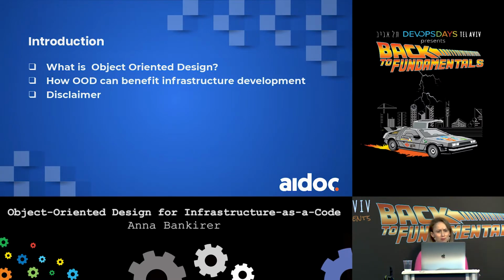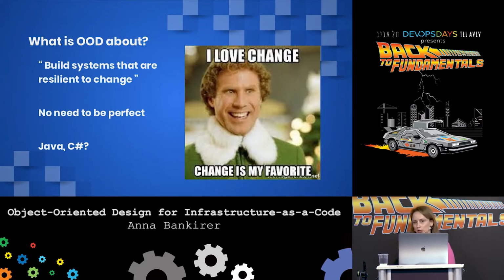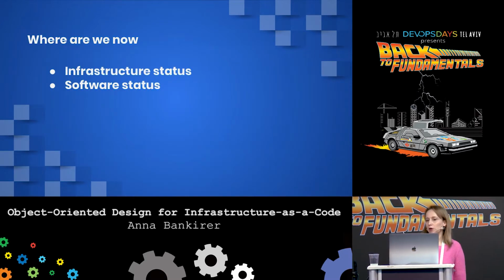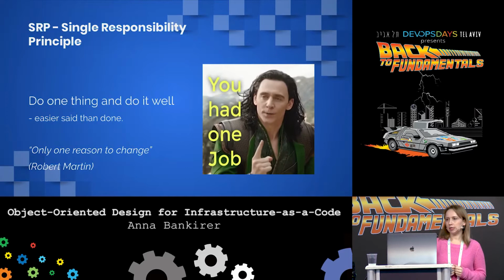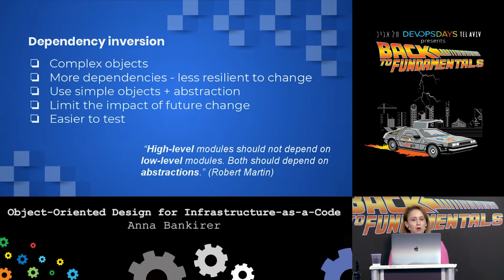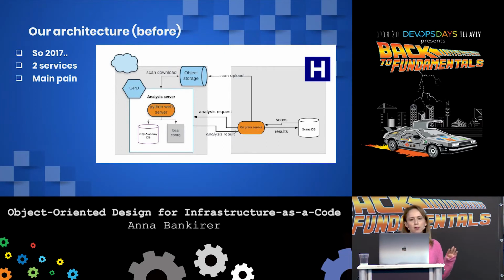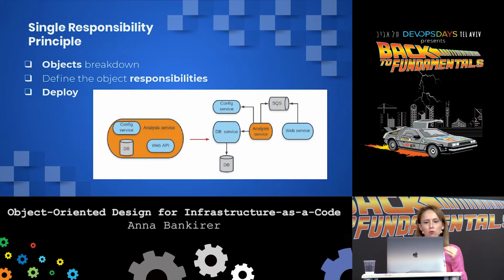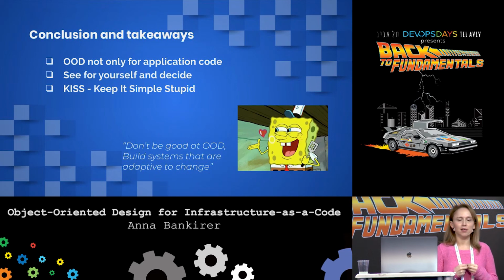Object-oriented design for infrastructure-as-a-code - Anna Bankirer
Everyone talks about the fact that infrastructure should be programmatic and treated as a code, but often what this means is just writing a bunch of scripts to automate our deployments.
By doing so, aspects like proper documentation, separation to modules , abstraction, even version control that are standard for "regular" software projects are omitted from infrastructure systems.
This leads to cumbersome, monolith system - the very thing we are trying to resolve in the software design.
I would like to discuss the basic software design principles like SOLID and DRY and how to apply them when automating our deployments, writing docker containers or writing our application stack.